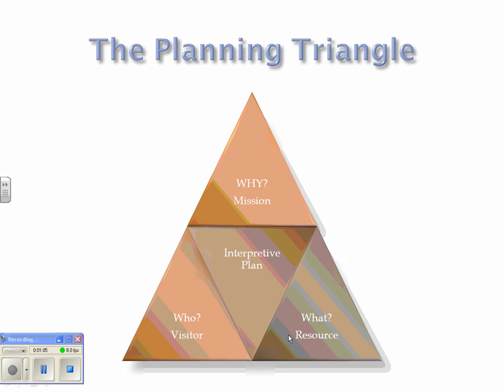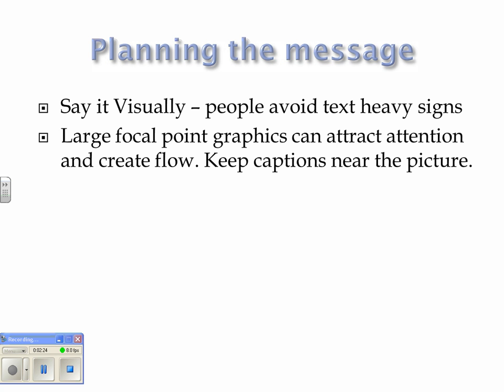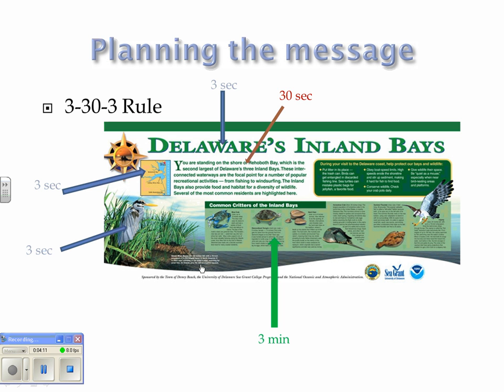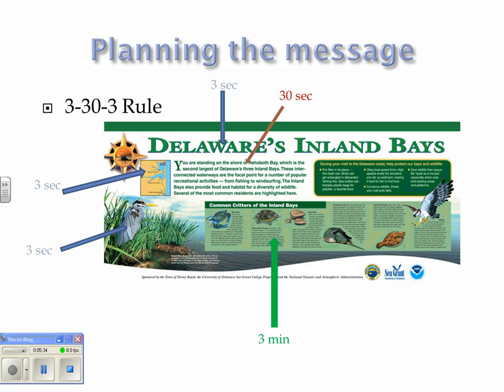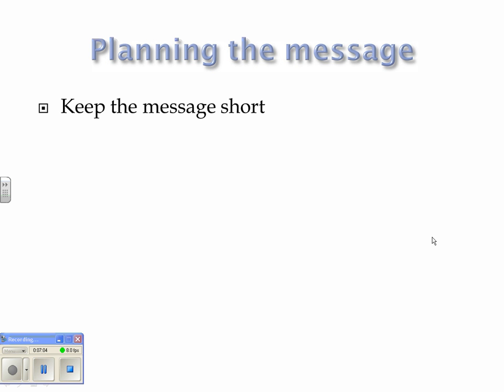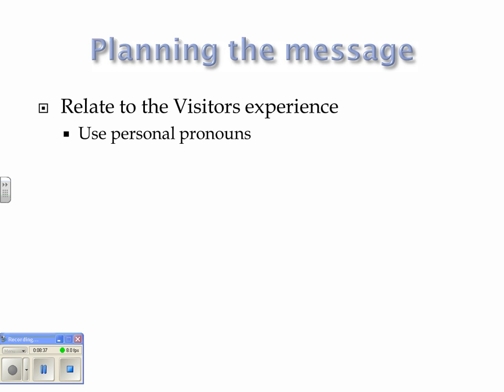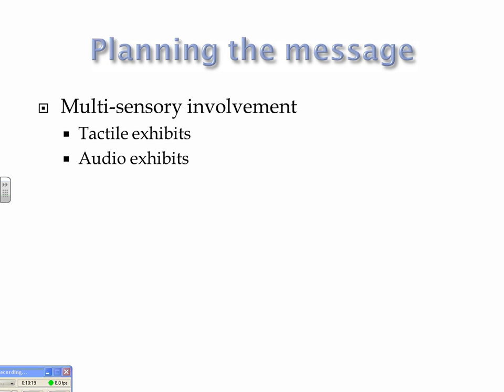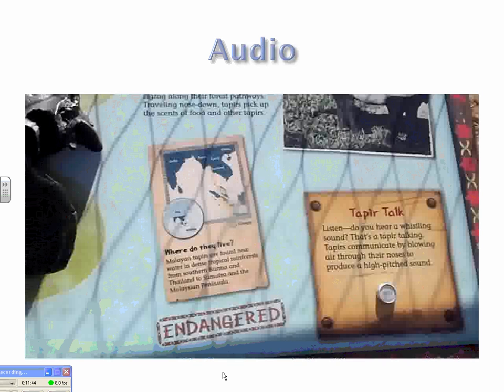planning the message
Part 1 of Creating an Effective Visual Display